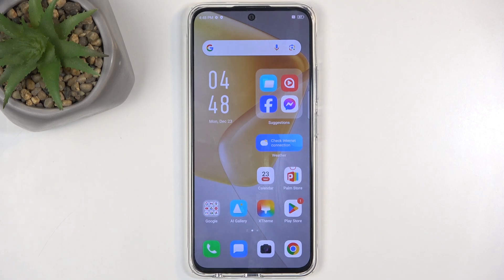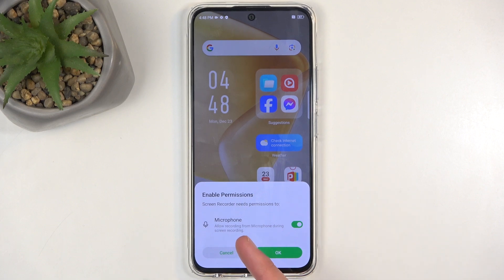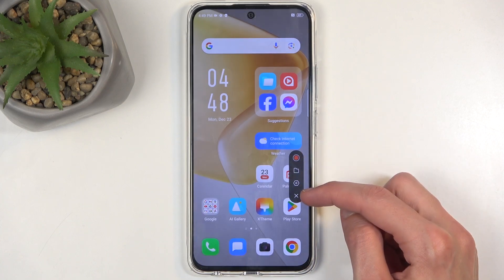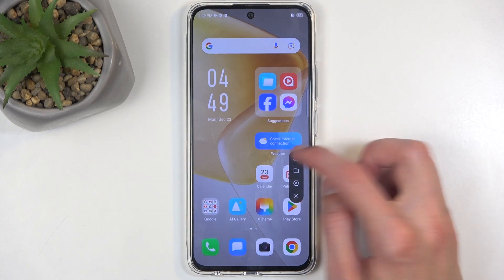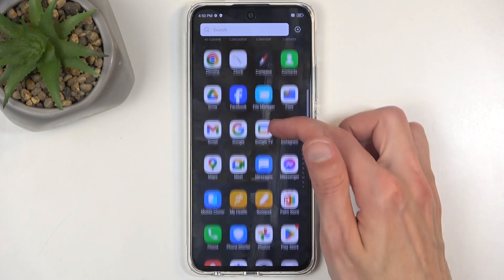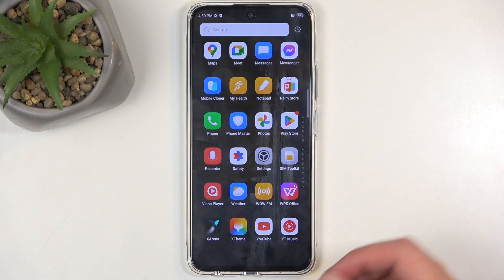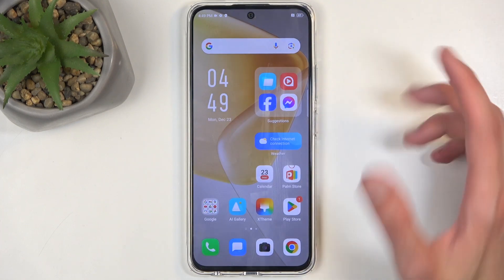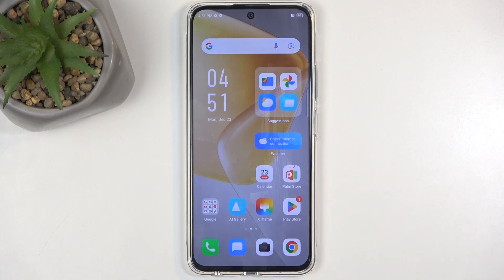How to Record Screen on INFINIX Hot 50 Pro | Step-by-Step Guide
In this guide, we’ll show you how to record your screen on the INFINIX Hot 50 Pro. Whether you want to capture gameplay, tutorials, or other important content, screen recording is a useful feature. Follow these simple steps to start recording your screen on your INFINIX Hot 50 Pro device.

How to record the screen on INFINIX Hot 50 Pro?
How to use the screen recording feature on INFINIX Hot 50 Pro?
Can I easily capture my screen on INFINIX Hot 50 Pro?